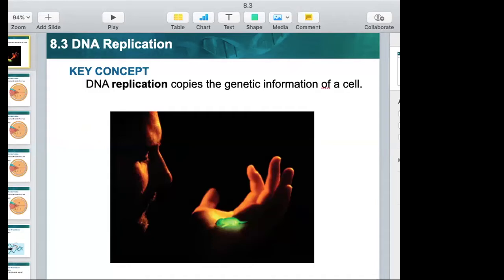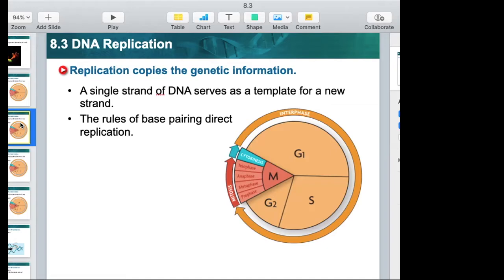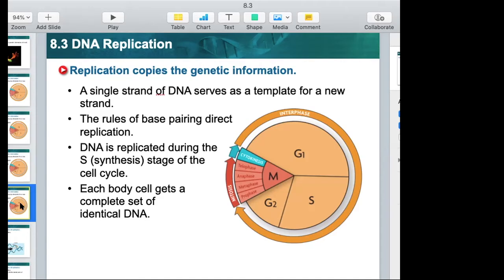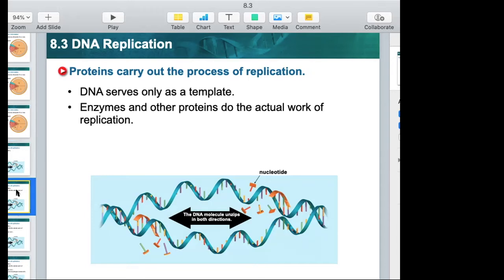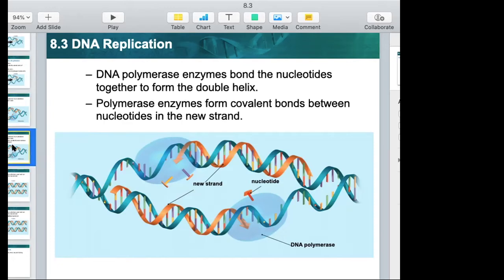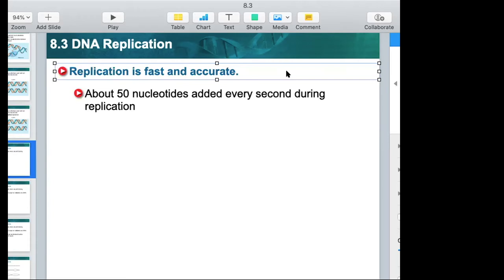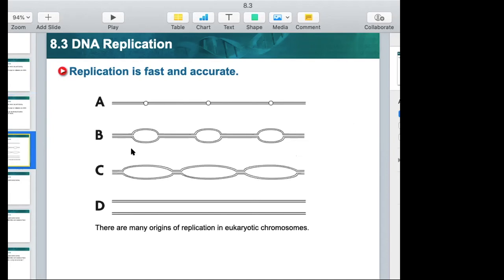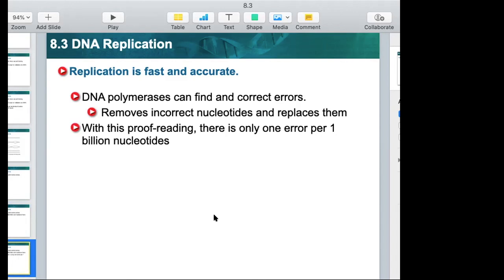Biology 8.3 (January 26th)